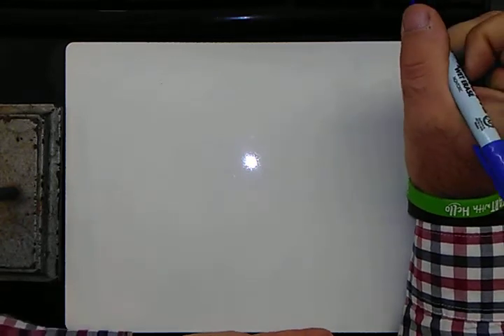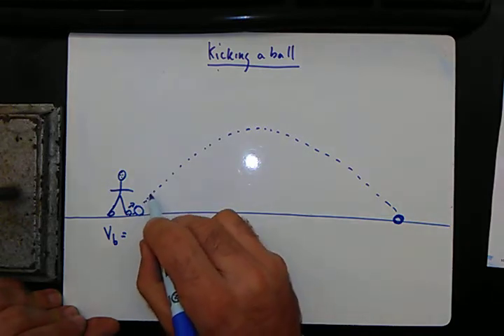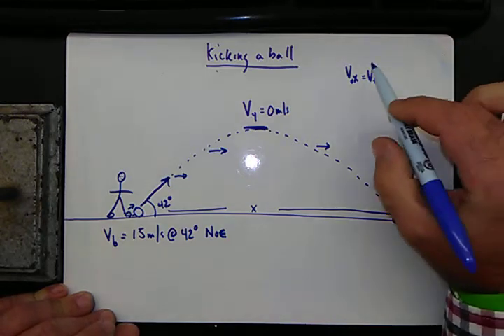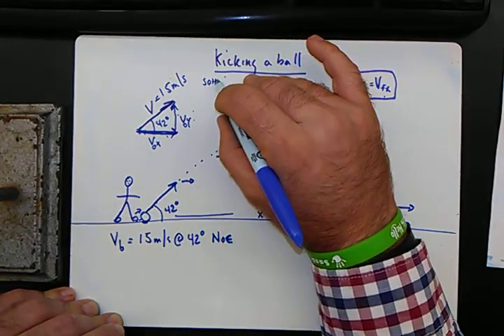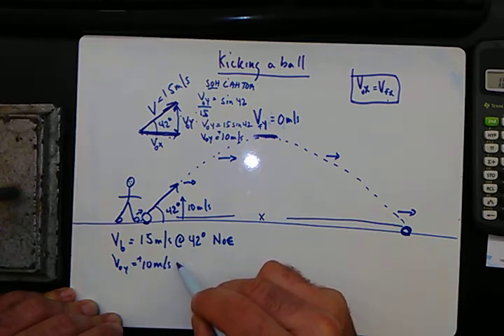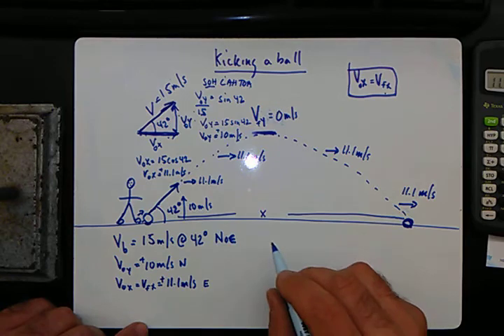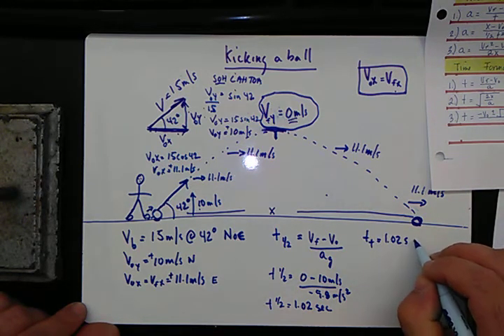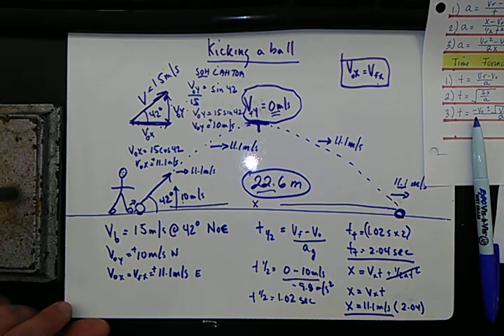Kicking a ball kinematics 2d